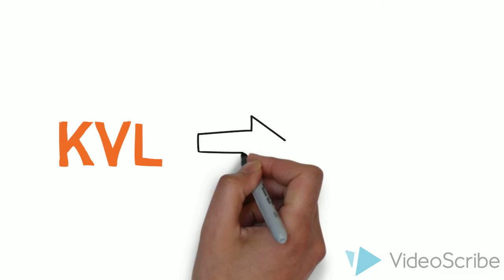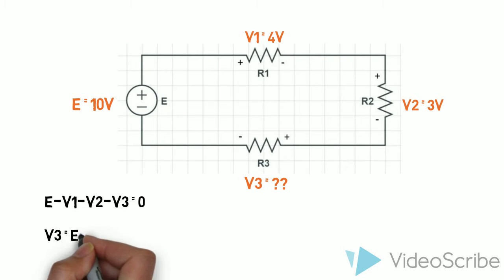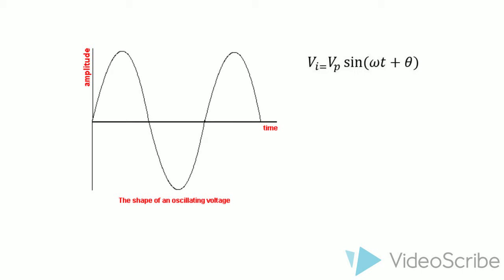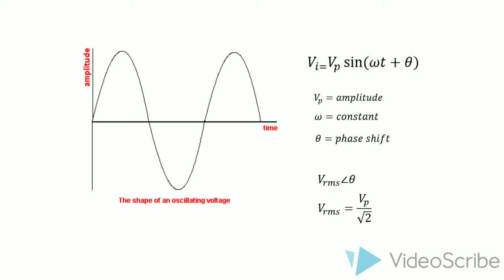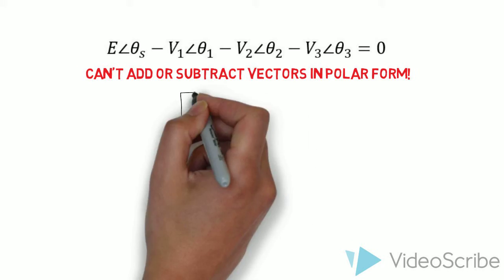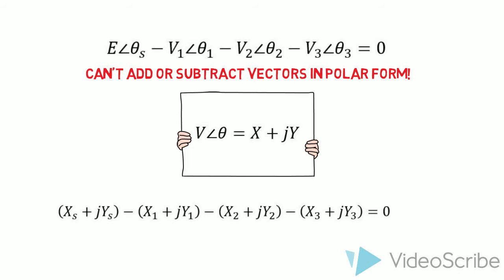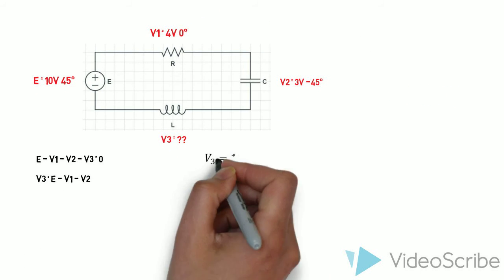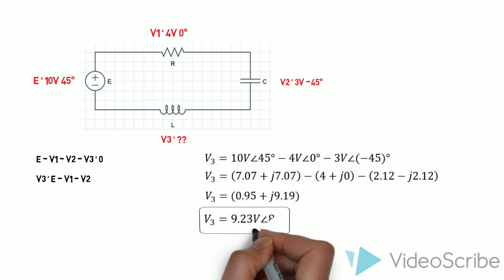KVL and AC circuits